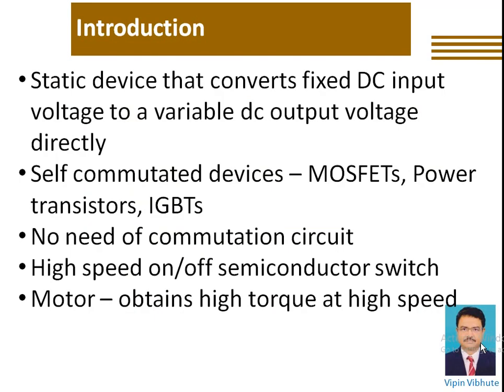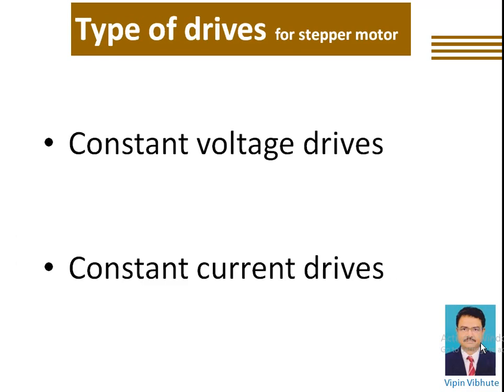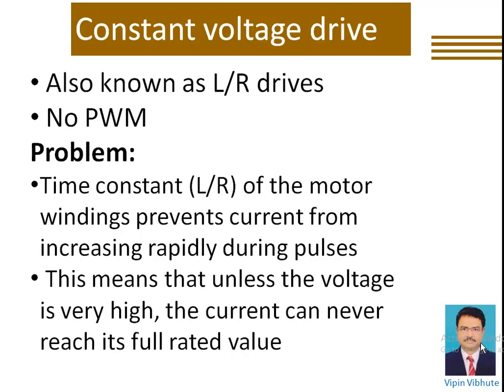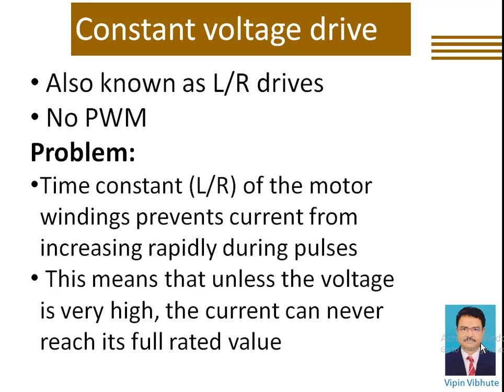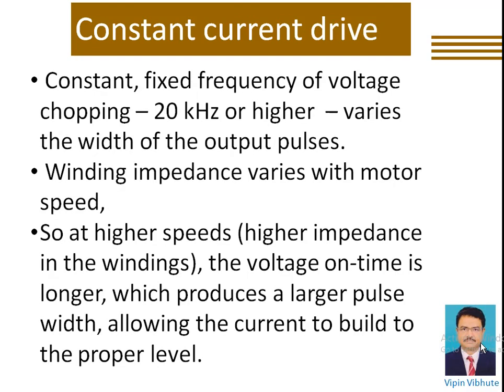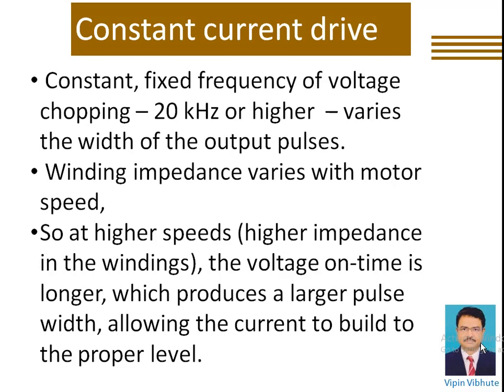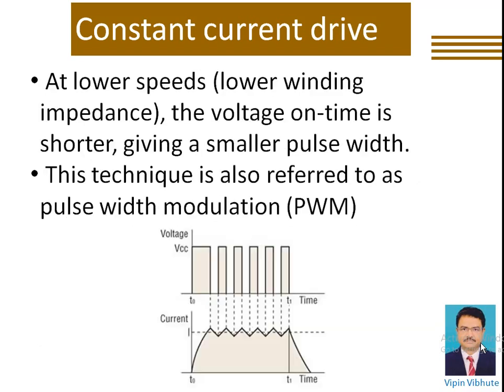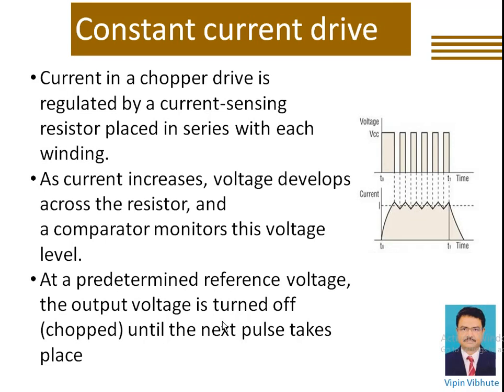Industrial Drives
Chopper Drive for Stepper Motor